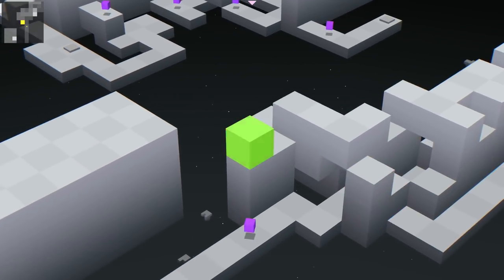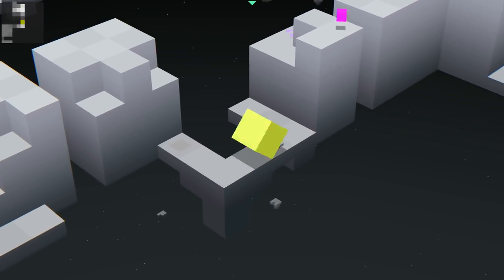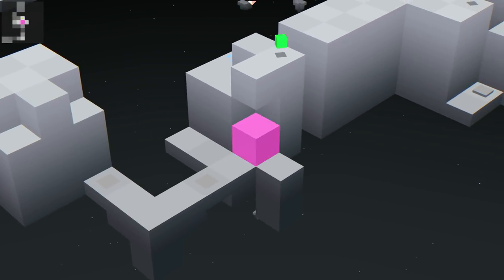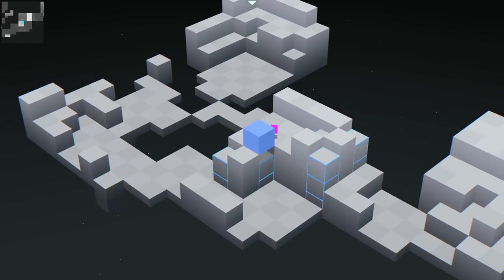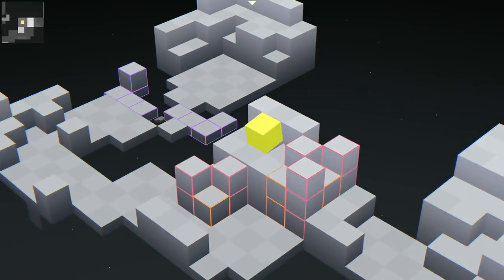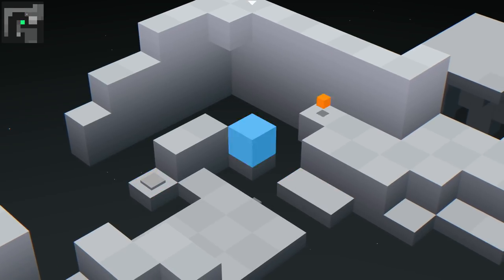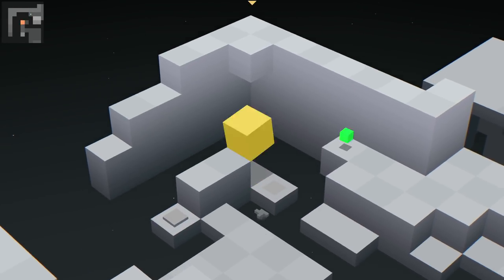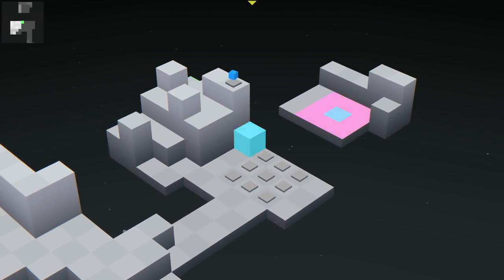Edge PC Steam Review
Edge is a rewarding, unique, and gorgeous action-puzzle game revolving around the constrained maneuverability of a three-dimensional cube.